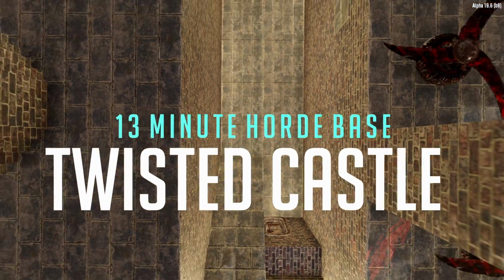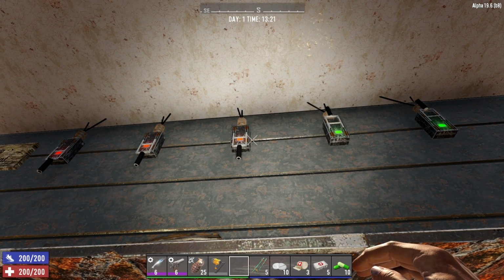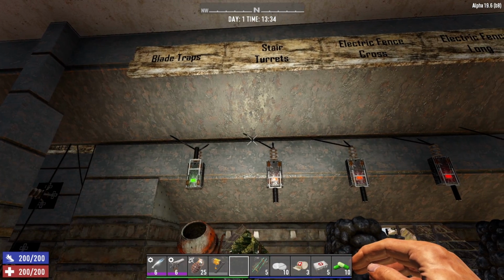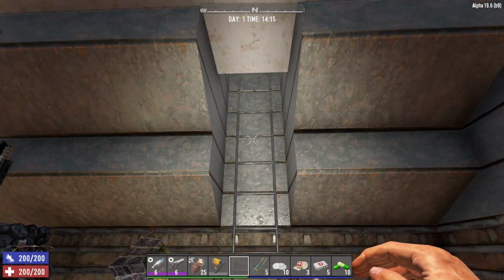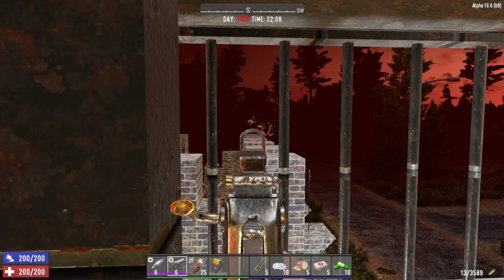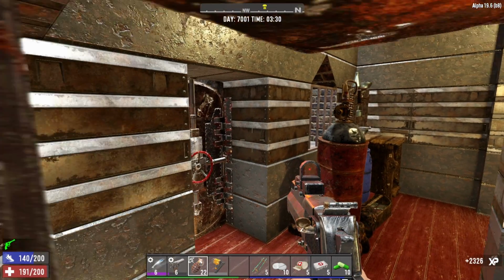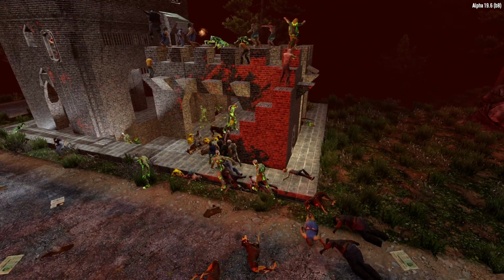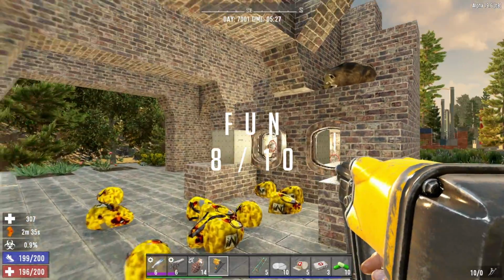7 Days to Die – 13 Minute Horde Base Series – The Twisted Castle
This horde base series I show off a horde base, run you through an in depth build tutorial, toss a 7 day horde at it, and then judge it.  Usually that’s the plan.  In this one due to the size of the base, we will do the tour and horde night.  I’ll close out with some ratings and upgrade options.  The goal is to pack as much information into 13-ish minutes as possible to give insight and decide if this is the best horde base for you.  Also as we near Alpha 20 release, I’ll be looking at how the new changes will impact this base – especially now that steel will no longer downgrade.

The Twisted Castle is the big brother of The Winding Stair.  After multiple people had commented on that horde base being able to be upgraded to late gamestage, I decided to take your comments and give it a go.  This base layers in blade traps, turrets, electrical fences, and powered doors & hatches to make one of the most complex and neatly wired electrical setups I have ever done.  Come watch and see if this base can survive the 7000 day horde with max settings … all of them.

If you are building this in your world, take creative liberty and modify it!  Let me know what you build with this is a starting point.  Meet me down in the comments to tell me how this base looks and if you are going to give it a try!

Eko out!